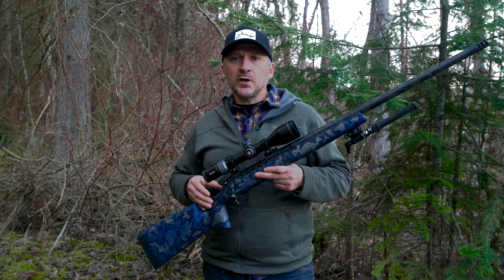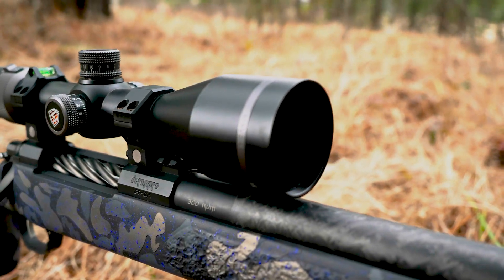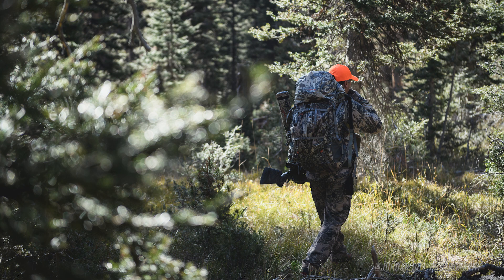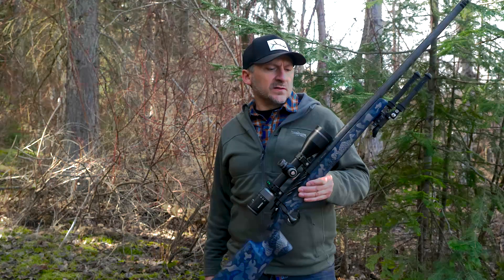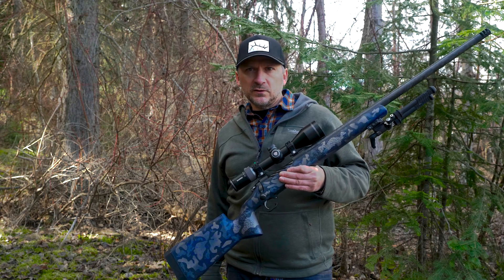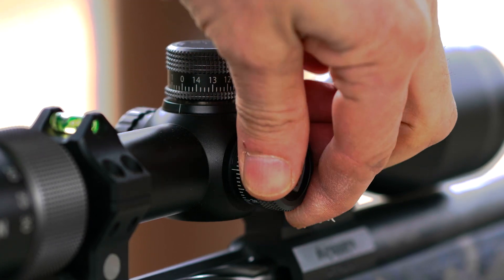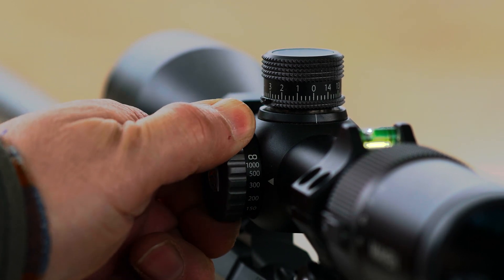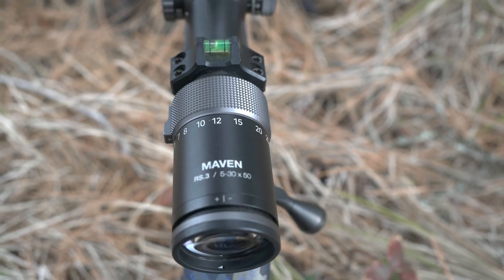Maven RS.3 rifle scope review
Josh Boyd's video review of Maven's RS.3 long range rifle scope.